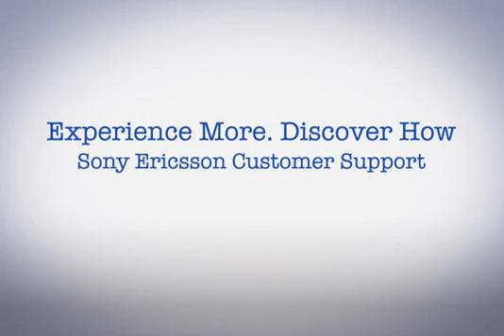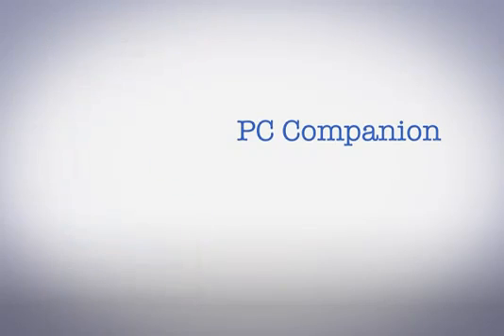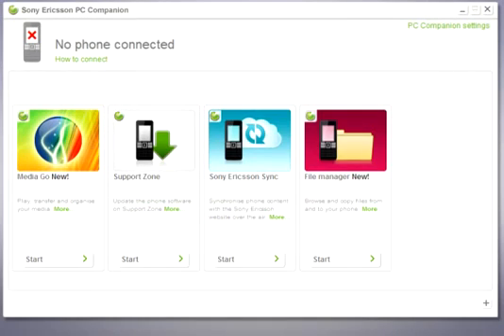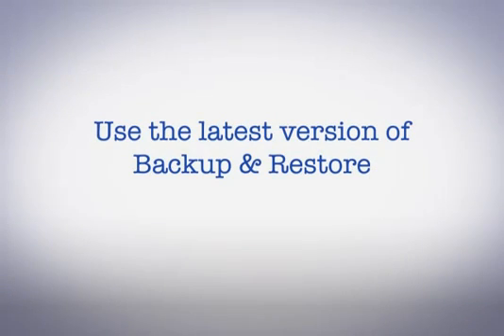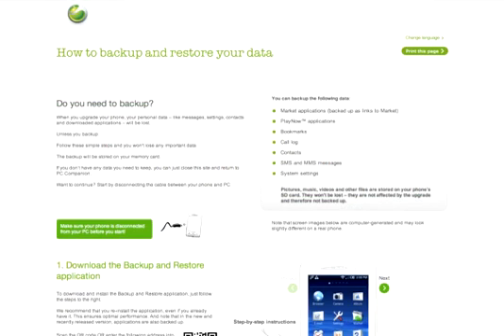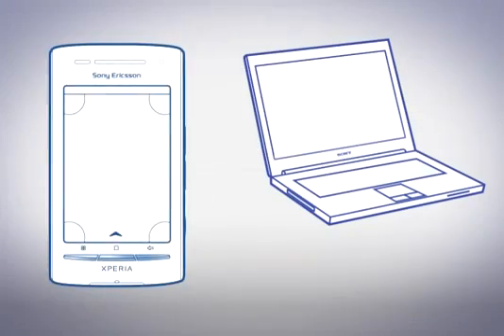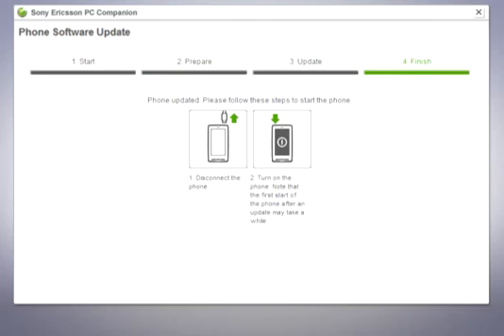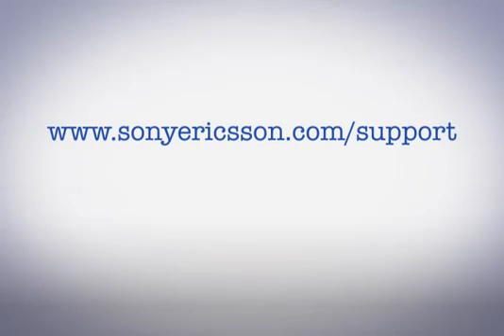Upgrade your Xperia X8 to Android 2.1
In this video we will guide you on how to upgrade your Xperia X8 software to Android 2.1.